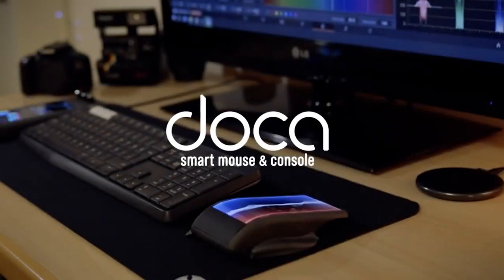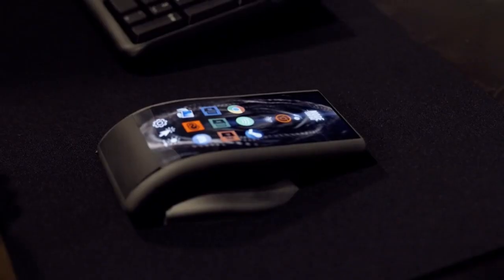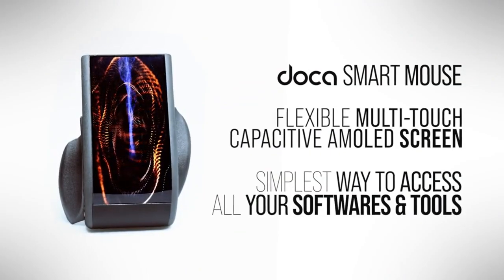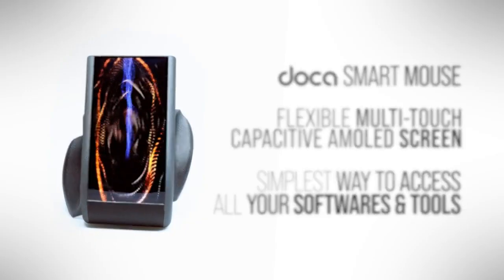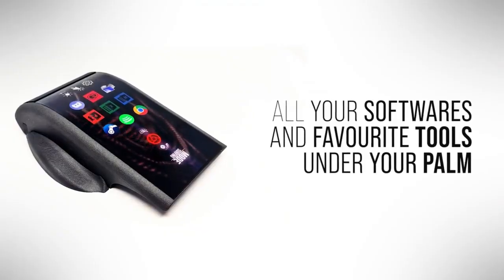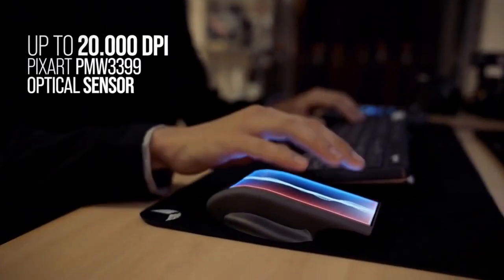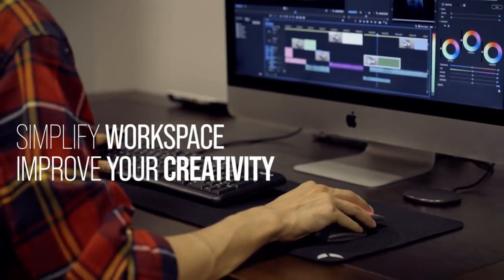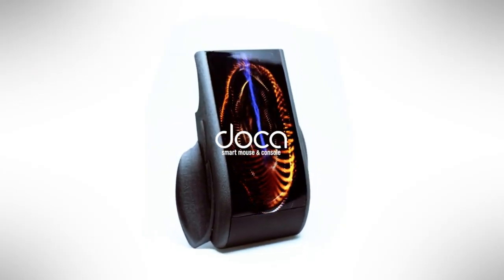Touch Stream : The Next Generation Smart Mouse and Console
DOCA
The 'TouchStream' smart mouse revolutionizes the way we interact with our computers. Ergonomically crafted to fit the hand's natural contour, this sleek black device integrates a full-color touchscreen interface atop a traditional mouse. The screen is alive with vivid app icons and advanced functionalities, offering a tactile, interactive computing experience. As both a precision pointing device and a compact computer console, it boasts wireless capabilities, intuitive gesture controls, and customizable buttons, bridging the gap between mouse and smart device.

Smart Mouse,
Ergonomic Design,
Touchscreen Interface,
Wireless Technology,
Gesture Control,
Modern Computing,
Interactive Device,
Customizable Mouse,
Tech Innovation,
Advanced Peripherals,

Ergonomic Computer Mouse
Touchscreen Peripherals
Innovative Tech Gadgets
Wireless Mouse Technology
Interactive Computing Devices
Advanced Computer Accessories
Gesture-Controlled Mouse
Smart Device Integration
High-Tech Office Equipment
Customizable Computing Tools